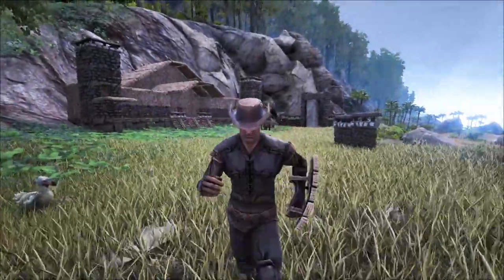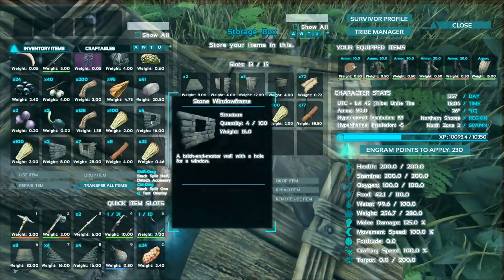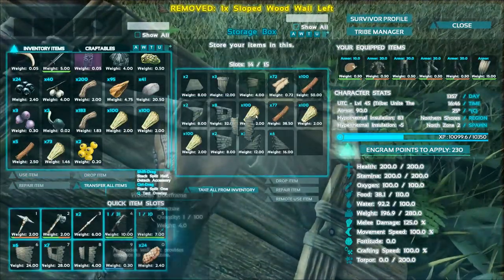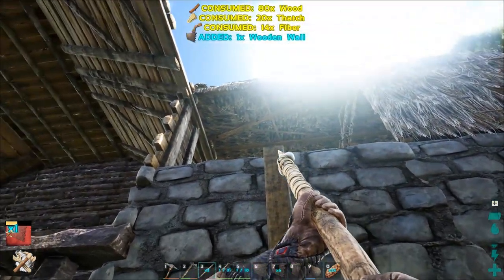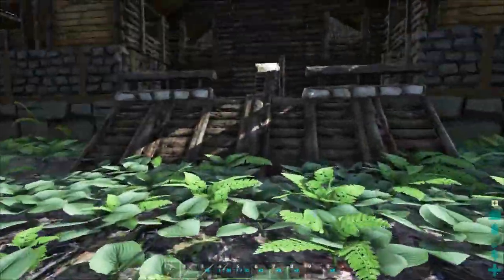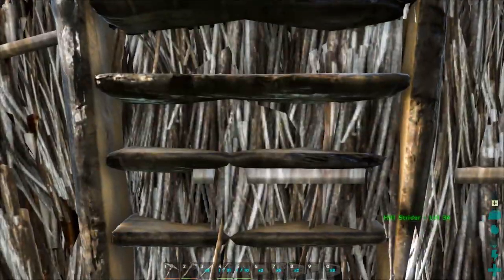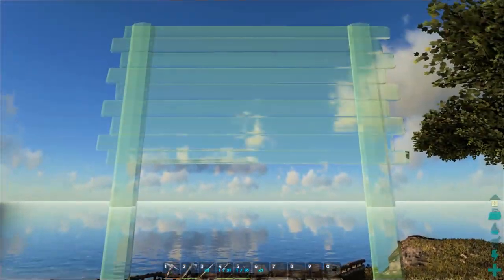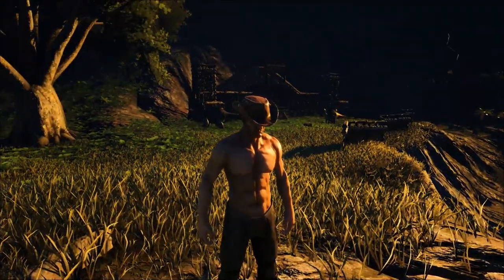Ark: Survival Evolved :: Ep. 9 :: The Best Base I've Built! :: Let's Play Ark Gameplay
This, geeks, is Ark: Survival Evolved! In part 9 of our Ark Survival Evolved Let's Play Series we add the finishing touches to our big base overlooking the ocean, completing the last steps on this cliffside mansion and finally bringing my best build ever to a close!

Watch me!

►On the 100+ player servers, your character, everything you built, and your pets, stay in-game even when you leave. You can even physically travel your character and items between the network of ARK's by accessing the Obelisks and uploading (or downloading) your data from the Steam Economy!

►The over-the-top hyper real imagery of the ARK its creatures is brought to expressive life using a highly-customized Unreal Engine 4, with fully dynamic lighting & global illumination.

Studio Wildcard Info

►Jesse Rapczak is the co-Founder and co-Creative Director.

►Studio Wildcard is based in Kirkland, Washington.

►Ark: Survival Evolved is first release for the company.